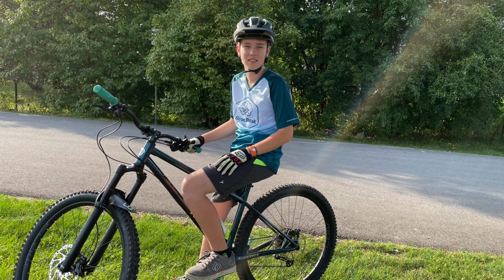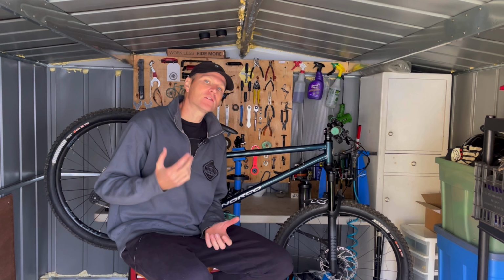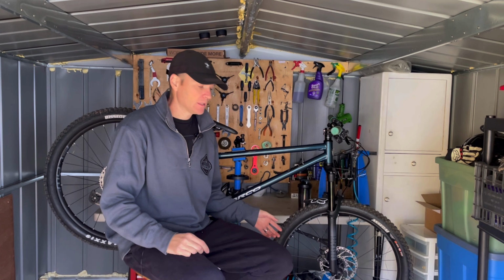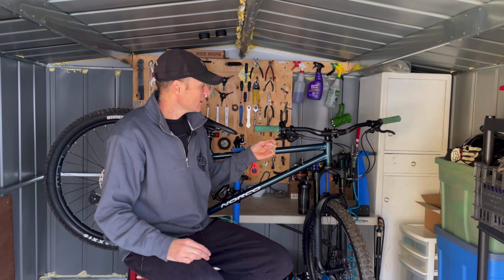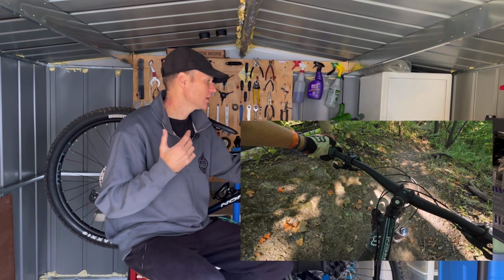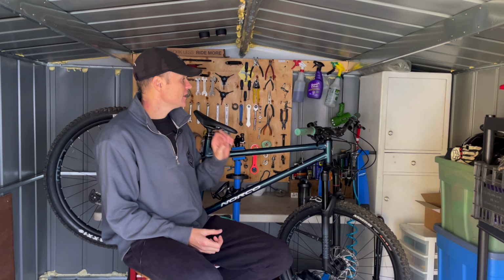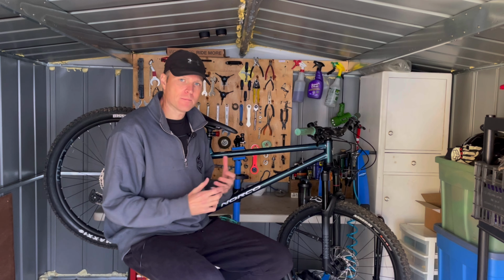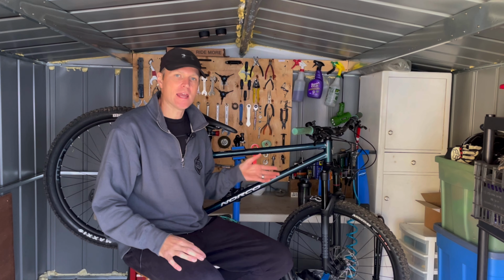Are Budget Shimano MTB Brakes Worth It? Reviewing the 4 Piston MT420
in this video, I review the Shimano mt420 mountain bike four piston brakeset!

This mountain bike brakeset packs a powerful punch!  they cost little but provide exceptional braking power!

In all honesty, these brakes stop just as good as the higher tier models without all the fluff.

So if youre in the market for new mtb brakes or want an upgrade over your existing 2 piston mountain bike brakes then you should definitely give these a consideration!